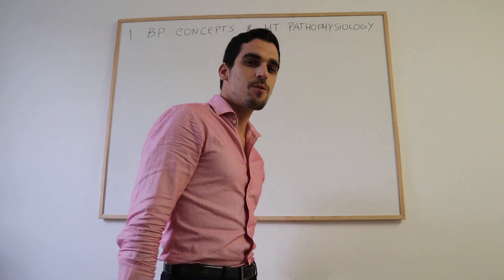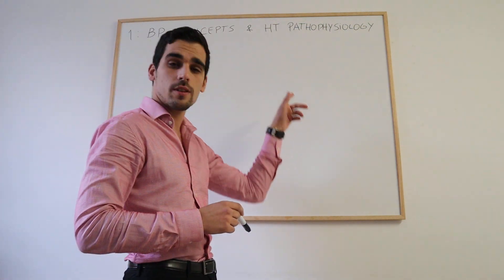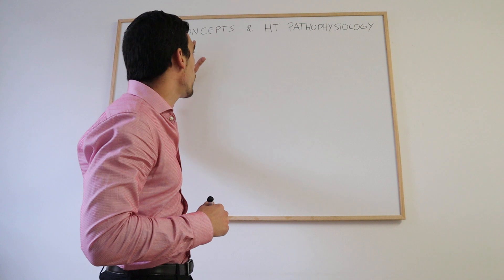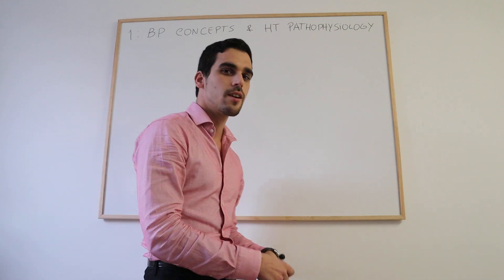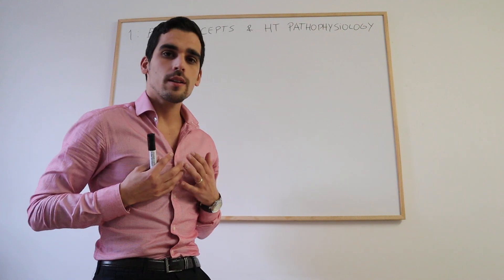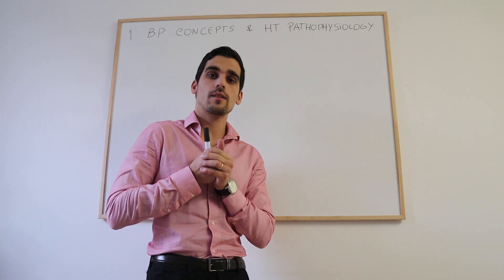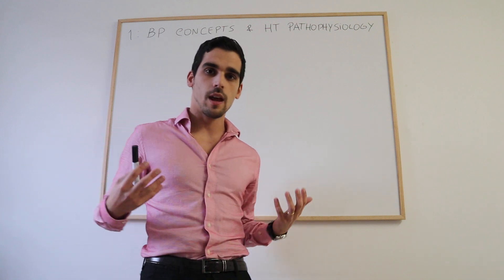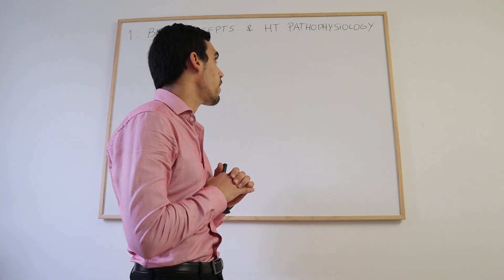Hypertension Pathophysiology | Easy Peasy Pharmacology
STAGE 1: Blood Pressure (BP) concepts & Hypertension (HT) Pathophysiology

We are on a journey to make hypertension and antihypertensive drugs become easier to understand.

Prior to understanding all the antihypertensive drugs pharmacology, it is key to comprehend the pathophysiology of HT and BP concepts.
This video focus on understanding what the main factors are that impact on the blood pressure, including cardiac output (stroke volume, and heart rate), as well as systemic vascular resistance (SVR).
Also, primary hypertension and secondary hypertension are briefly distinguished.
And finally, some drugs that can increase BP are detailed.
On the next videos, our focus will be exploring the drugs that can decrease the blood pressure - antihypertensive drugs:
- different classes of antihypertensive drugs
- clinical guidelines
- drugs of choice when concomitant diseases
- drugs of choice for special populations

Stay tunned.

BOOK
Hypertension: Easy Peasy Pharmacology